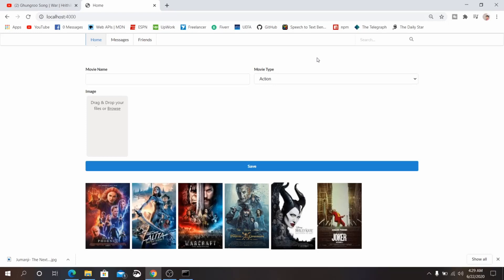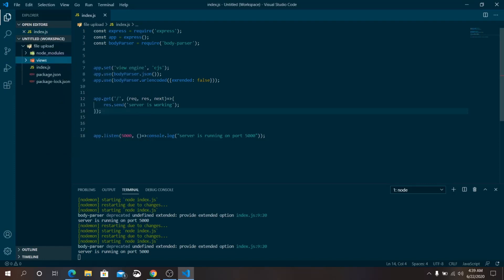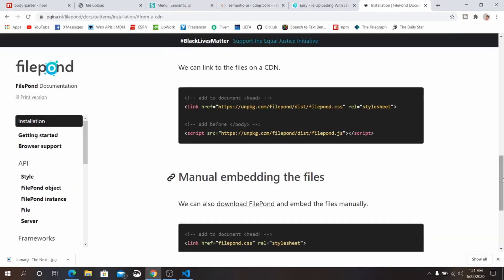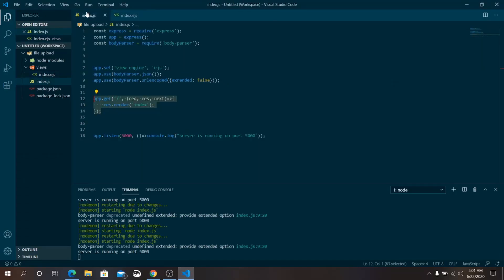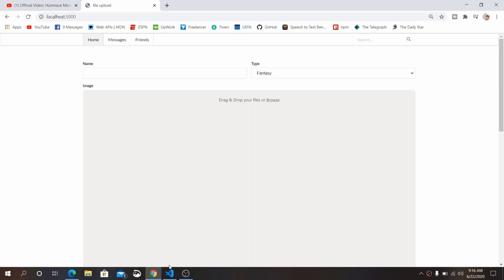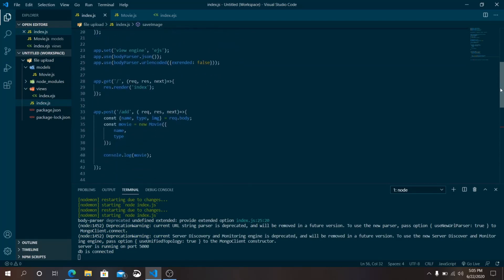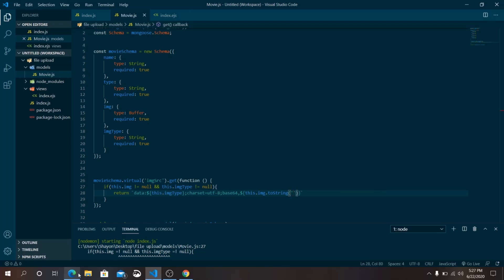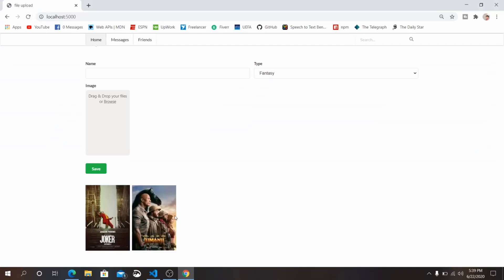Uploading Files to MongoDB as Binary File Using NodeJS Express Server - Upload Image Without Multer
There are lots of videos on YouTube where they says about uploading file to the server that's a great idea but in terms of free hosting such heroku they have some barrier to upload image to the server from application so to prevent that we can upload our image to mongodb there is another way of doing this by using gridfs but here we are not going to learn that we are going to make binary file and upload that. If you want to learn more you can check out my youtube channel.

⌚Timestamp
00:00 Introduction
00:32 Project Overview
01:16 Start Making Project and installing essectial packages
03:00 Boiler Plate Node server
03:32 Ejs Body Parser Middleware setup
04:10 Create simple route and running on browser
05:03 Ejs code and rendering view engine file
06:23 Using Semantic ui for making style fast
07:10 Making User inter face for Form
10:47 Including Filepond for handeling image size, preview and binary
13:05 Setting up filepond
16:20 Making route for upload
16:47 Making Mongoose Schema
20:00 Connecting to Mongodb with Mongoose
21:51 Retriving data to user form
23:53 Function Buffer Image and Save Data to Database
27:53 Save New Movie with Async Function
28:36 MongoDb Shell to Show Data
30:26 Showing Image From  Database and Making virtual
33:35 Async Function to Find Data pass parameters to the view engine
34:34 If statement and for loop in view engine to show data

🔑🔑 KEYWORDS 🔑🔑

Uploading Files to MongoDB With GridFS (Node.js App)
Uploading an Image | Creating a REST API with Node.js
How to Upload Single, Multiple Files Images in Node & Express Using Multer and MongoDB

node,nodejs,rest,restful,rest api,tutorial,image upload,upload